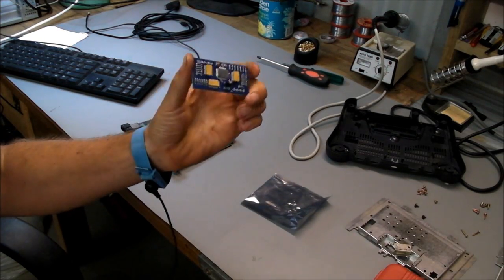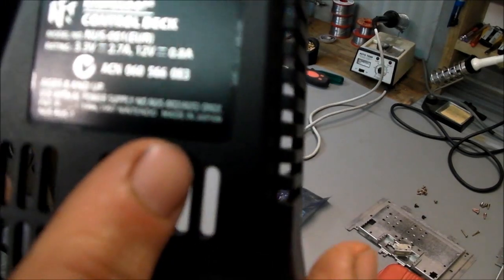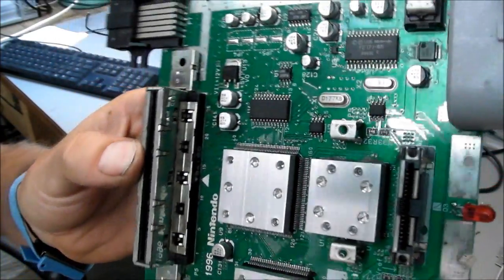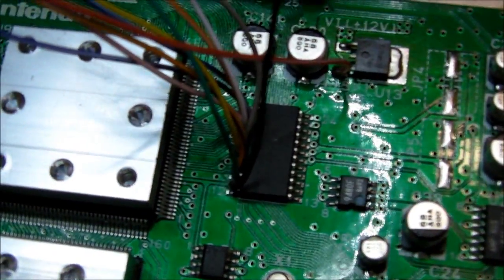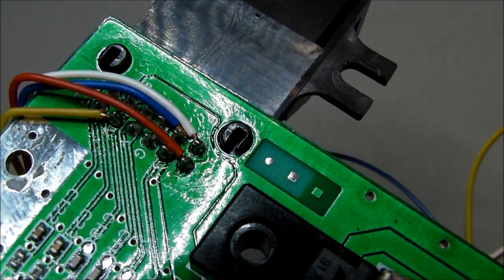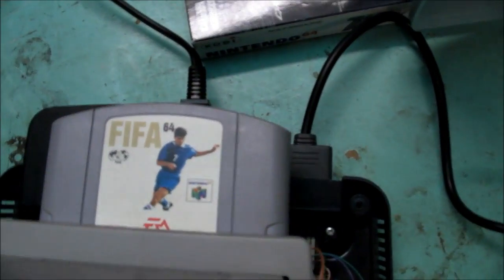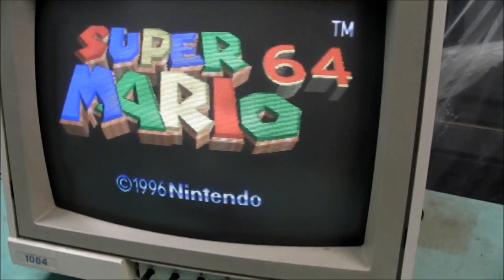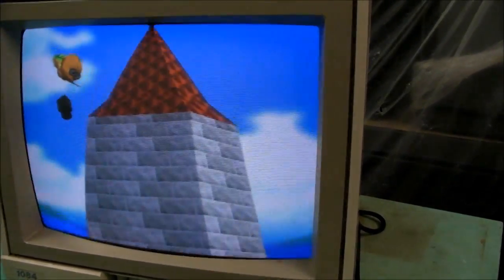RGB mod for PAL Nintendo 64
Installed an RGB mod board for a PAL N64 (Australian), the mod board is called the "RGB for all N64". The particular video chip on the N64 in the video is the RS5C282 and this is where the bulk of the mod work occurs. The mod is also intended to work on the RS5C382, BU9906, BU9801 versions of the video chip inside other Nintendo 64s.